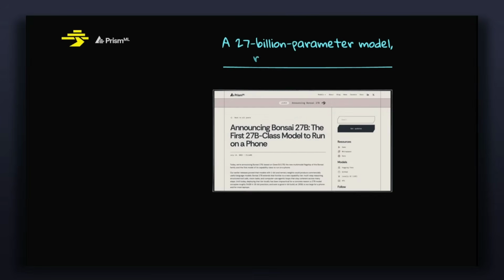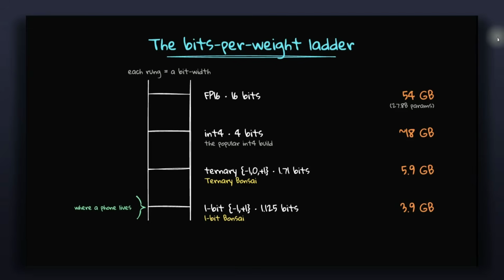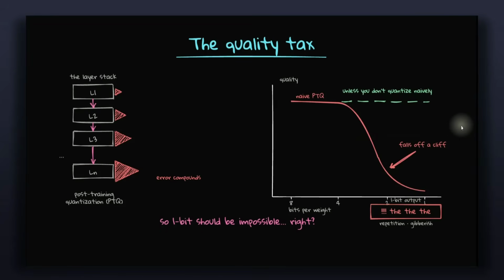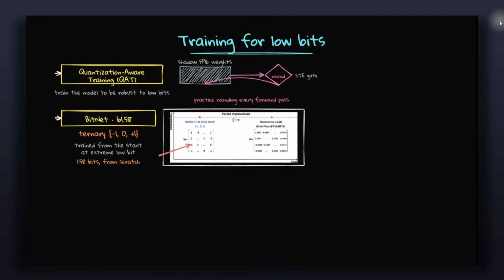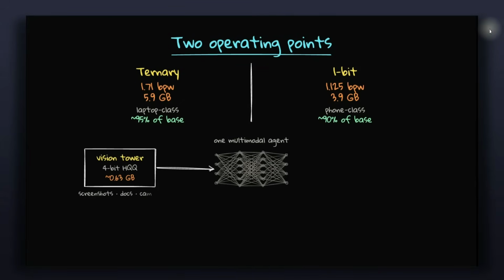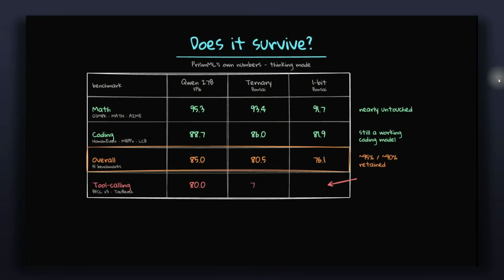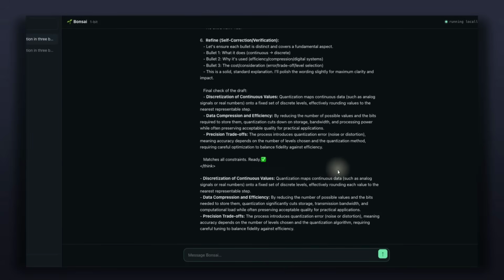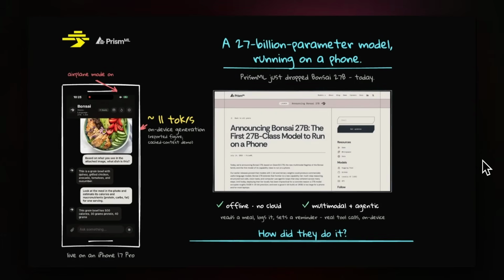Bonsai 27B in 3.9 GB: 1-Bit Quantization Explained and Tested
Running a 27B Model on iPhone: Prism ML’s 1‑Bit Bonsai Quantization Explained

I break down how Prism ML ran a 27B parameter Qwen-based model on an iPhone 17 Pro at about 11 tokens/sec by compressing it from ~54GB to 3.9GB using their 1-bit “Bonsai” approach. I explain quantization basics (16-bit to 8/4-bit, ternary, and 1-bit), why naive post-training quantization fails due to compounding error, and how prior open-source methods (llama.cpp mixed precision, GPTQ calibration-aware, AWQ activation-aware) work well down to ~4-bit but collapse at 2/1-bit. Then I cover quantization-aware training inspired by BitNet, end-to-end 1-bit/ternary variants (including the LM head), multimodal support with a 4-bit vision tower, a 262K context window, and speculative decoding (DeepSeek DGX Spark drafter) for latency. I also discuss benchmarks, intelligence density per GB, tool-calling weaknesses, and my own 1-bit tests on an M2 Max showing ~29–30 tok/s plus looping on harder tasks.

00:00 27B Model on iPhone
00:27 Bonsai Compression Idea
01:32 Quantization Limits Explained
03:52 From PTQ to QAT
06:11 Bonsai End to End Setup
08:36 Speed and Benchmarks
10:55 Bonsai local test